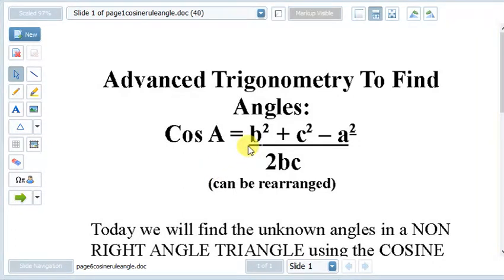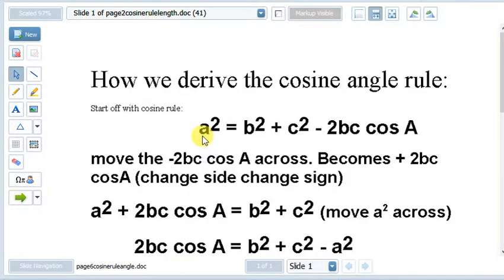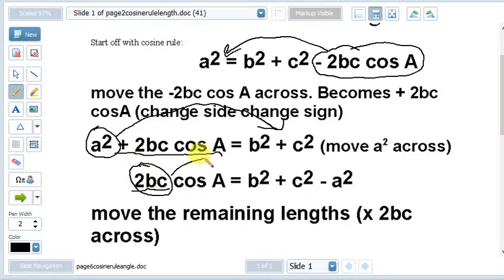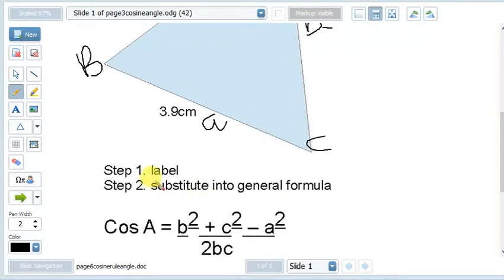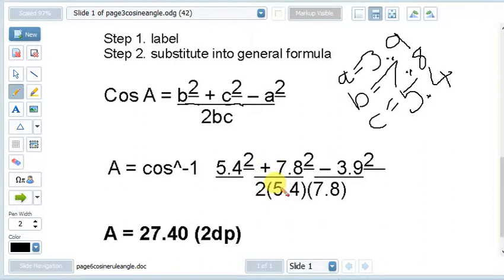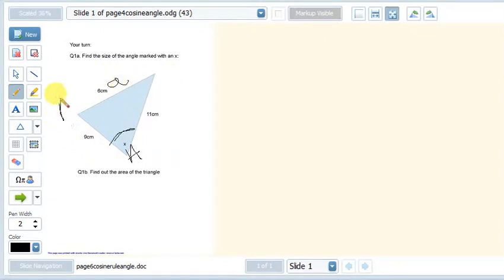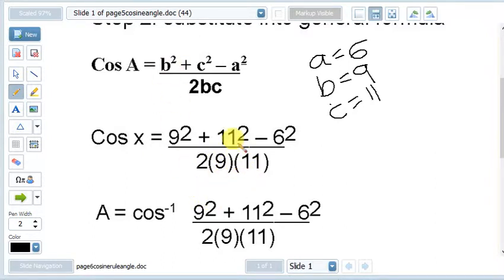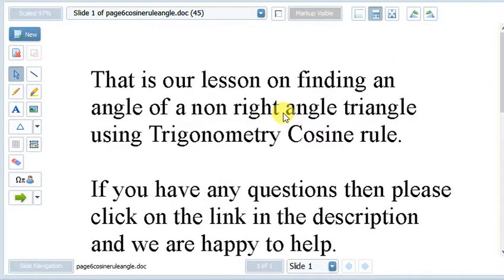Cosine Rule Finding An Angle